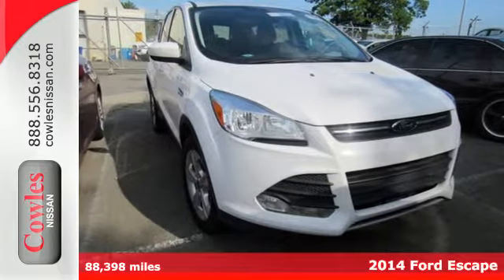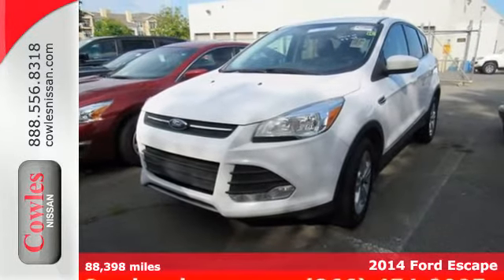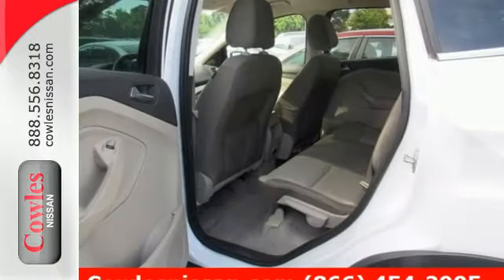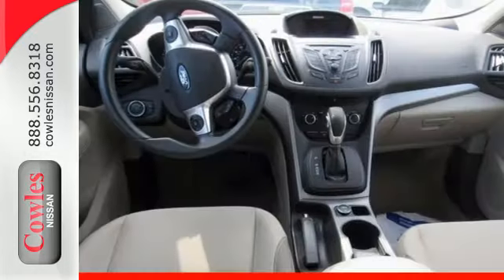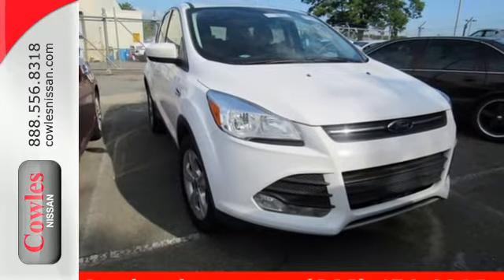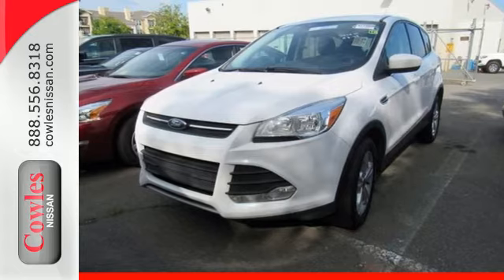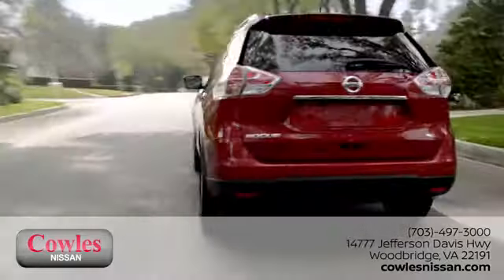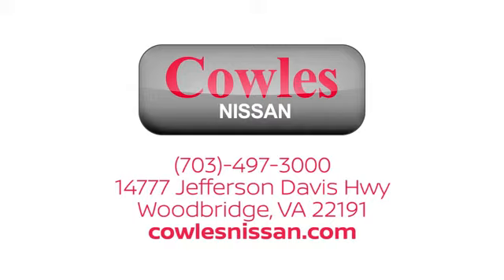Used 2014 Ford Escape Washington DC VA Woodbridge, VA P13263 - SOLD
Year: 2014
Make: Ford
Model: Escape
Trim: SE
Engine: EcoBoost 1.6L I4 GTDi DOHC Turbocharged VCT
Transmission: 6-Speed Automatic
Color: White
Mileage: 88398
Stock #: P13263
VIN: 1FMCU9GXXEUC76917

Address:
14777 Jefferson David Hwy